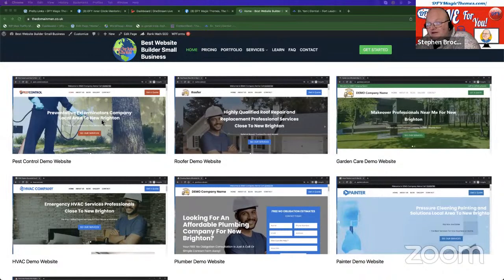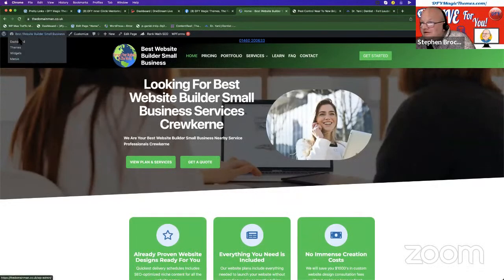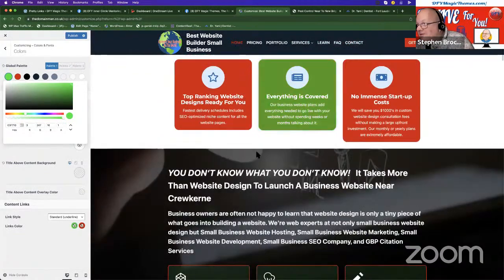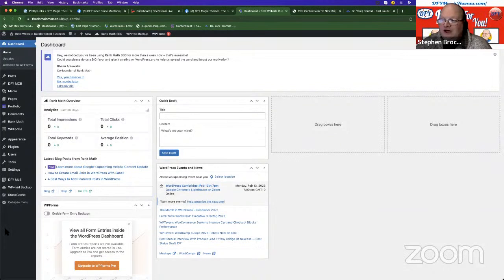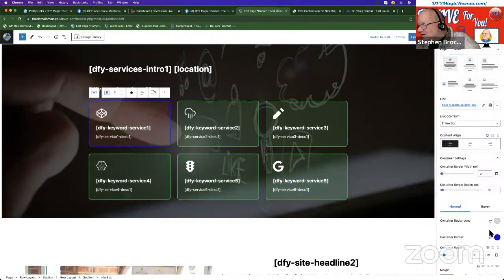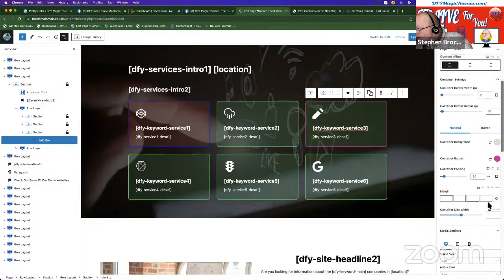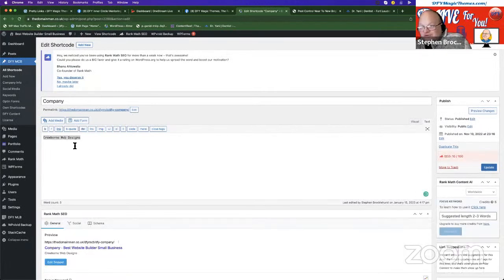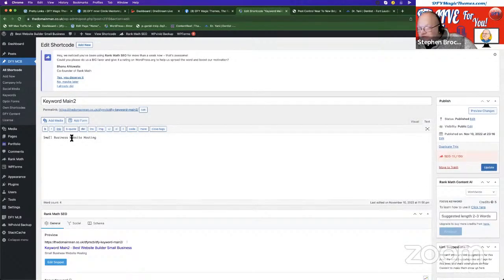Changing Global Colours in WordPress and Kadence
Changing Global Colours in WordPress and Kadence - DFY Live 4 U
We will go through how to change the global colours in WordPress to make your site unique.

Then we are live in the inner circle only